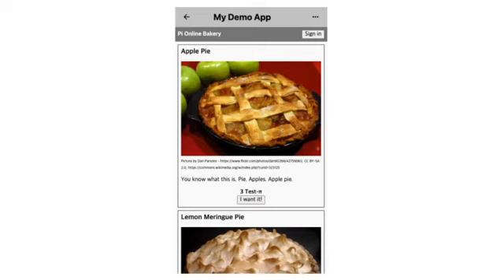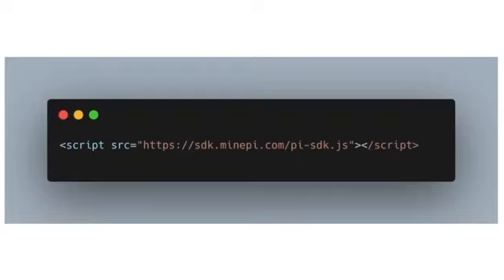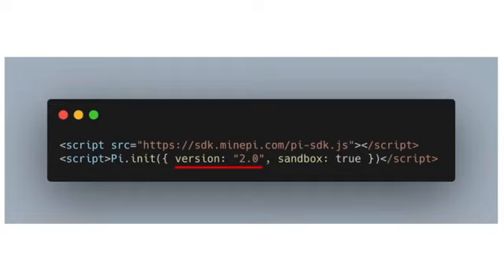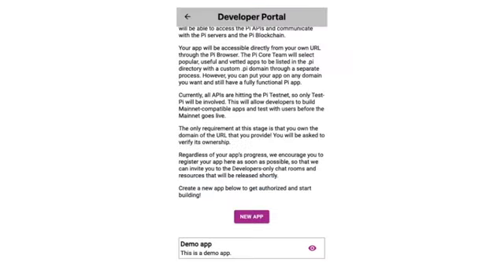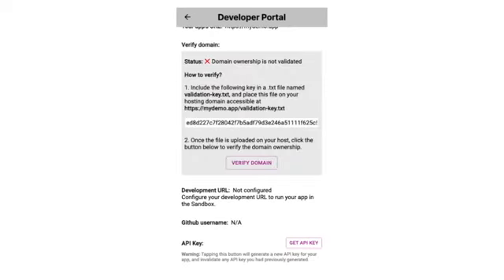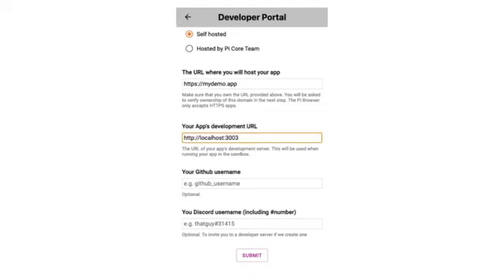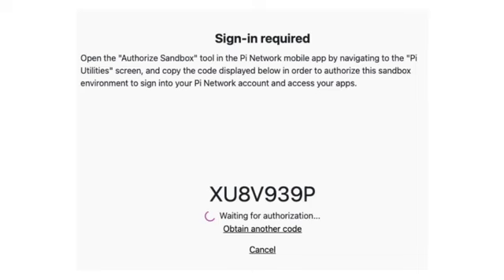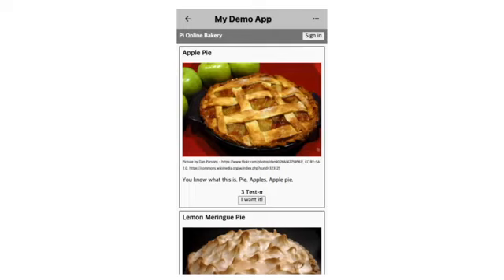How to use pi Network SDK and sandbox